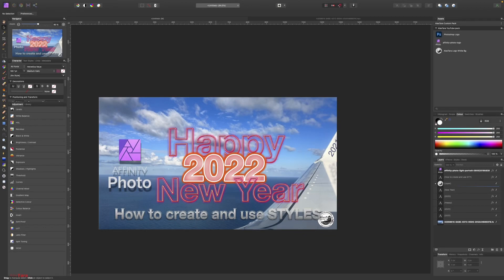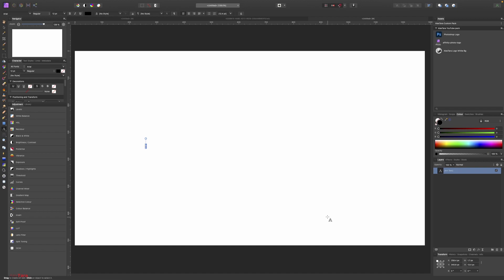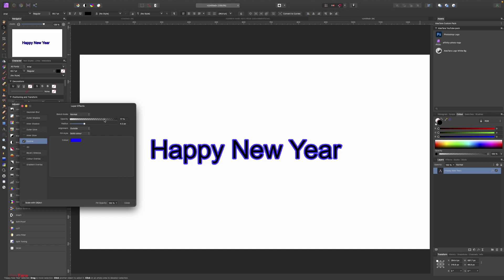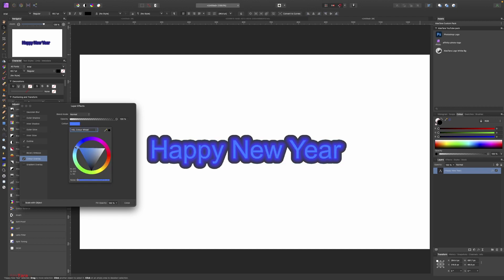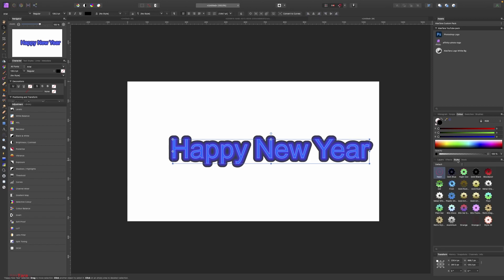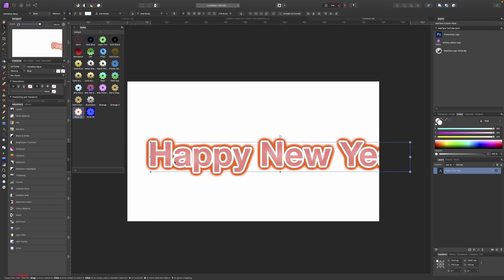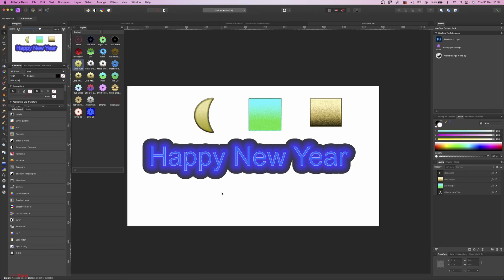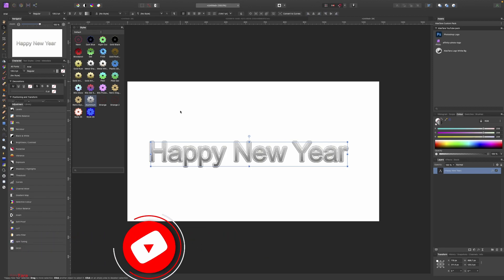Create and use text styles in Affinity Photo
Working fast and SMART in Affinity Photo is a good thing to master. Using Text or Object Styles helps you add extra details to your composition. Follow me and create your own styles in AP.

00:00 - Intro
00:38 - Create a Style
03:05 - Add the style to your collection
04:15 - Apply a style to an object
05:00 - Thank you